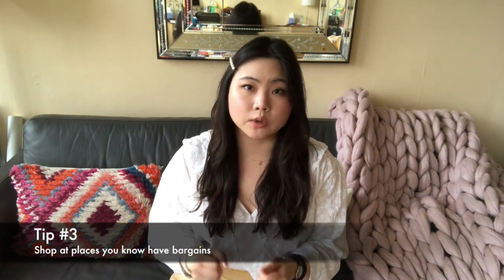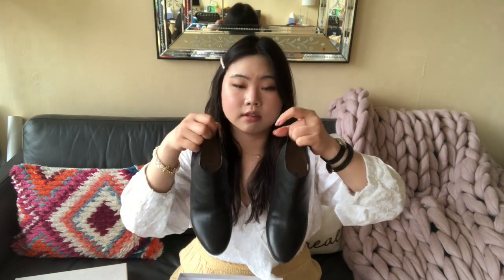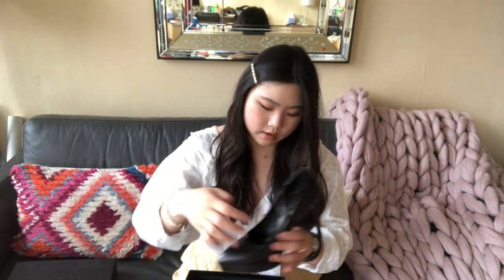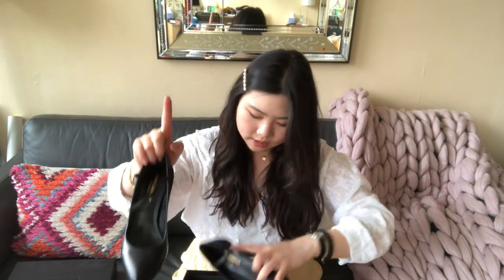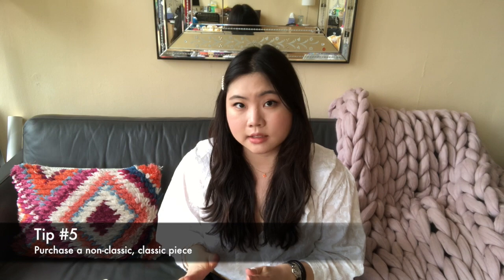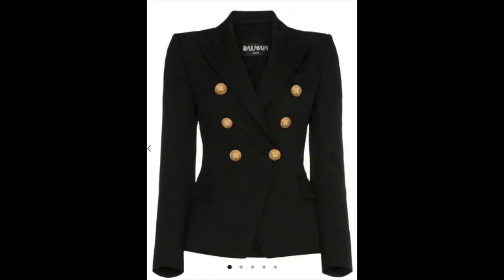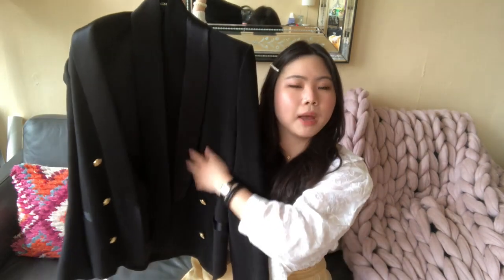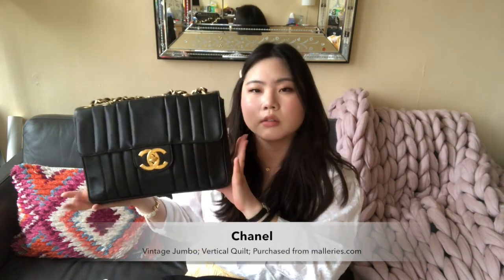How I Afford My $50,000+ Collection - Luxury Shopping Hacks | myclosettravels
Hi everyone! Thanks so much for tuning in. Today I'm sharing my luxury shopping hacks. I am in my 20s and am very proud of the collection I have built so far - I hope some of these tips and tricks are helpful for you too!

Let me know if you have any questions in the comments, or on Instagram @myclosettravels

ITEMS MENTIONED:
Jimmy Choo Talula Boots
Saint Laurent Janis Mary Jane Platform Pumps
Acne Studios Andrea Cesar Pumps
Chanel Pumps
Balmain Belted Double-Breasted Crepe Blazer
Chanel Vintage Vertical Quilt Jumbo
Hermes Vespa TPM